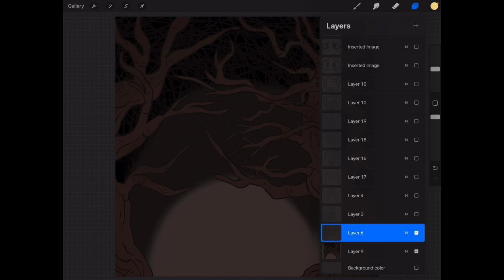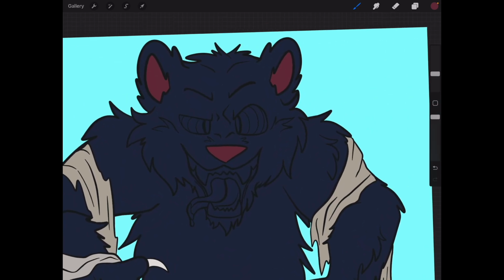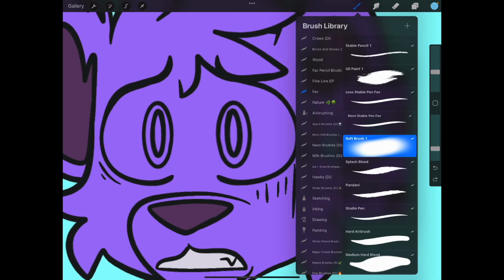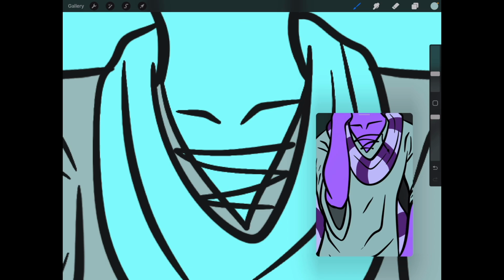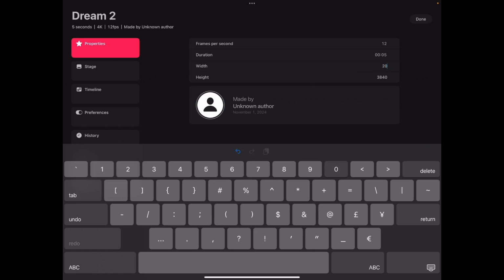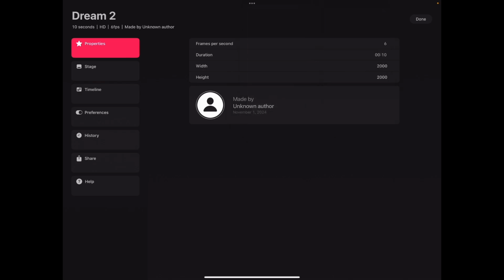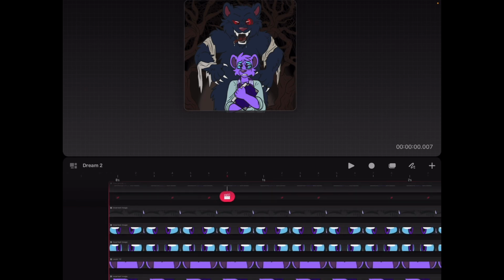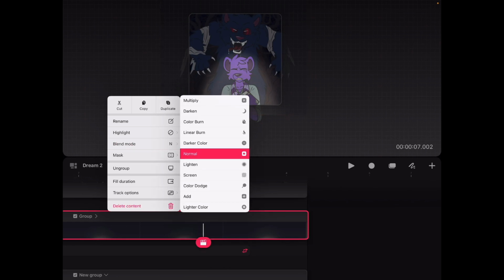Procreate tutorial Part 4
Spooky Animation! I show how I use Procreate Dream. Also new Character coming soon! Ohhh can't wait to introduce him!